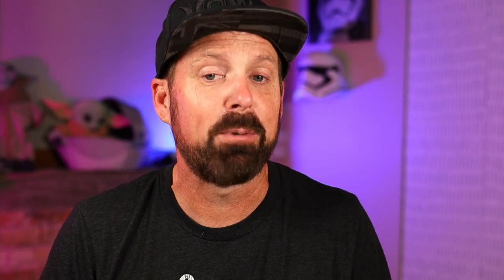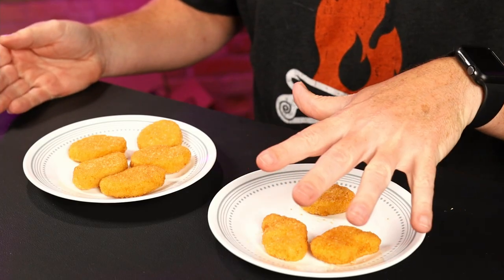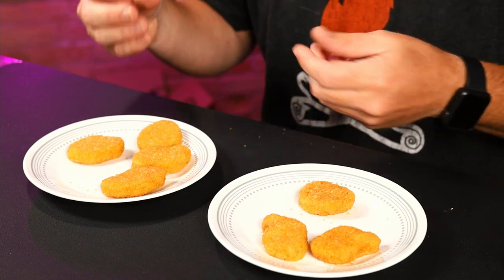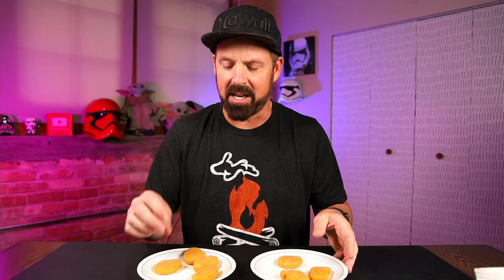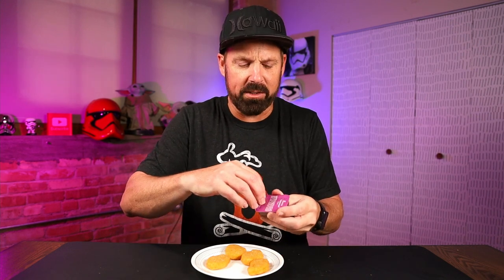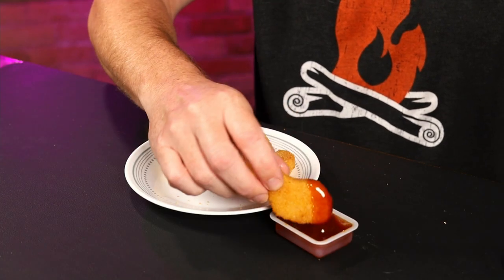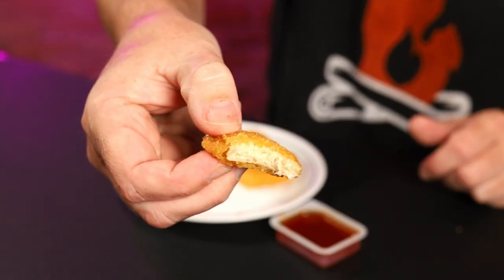Impossible Chicken Nuggets from the Grocery Store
Impossible chicken nuggets are now available for purchase in major grocery stores.